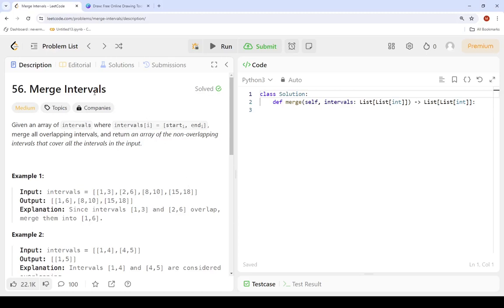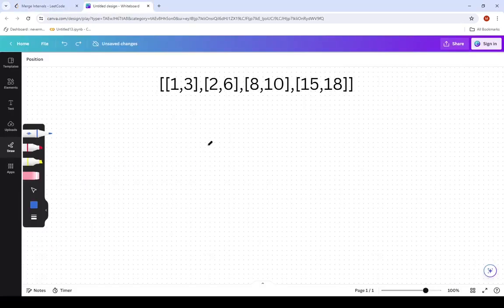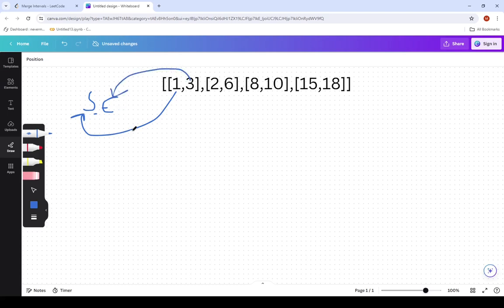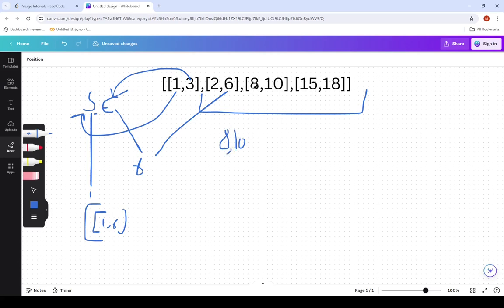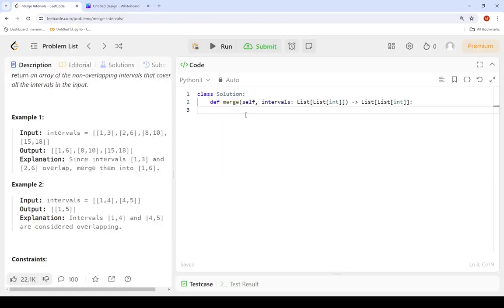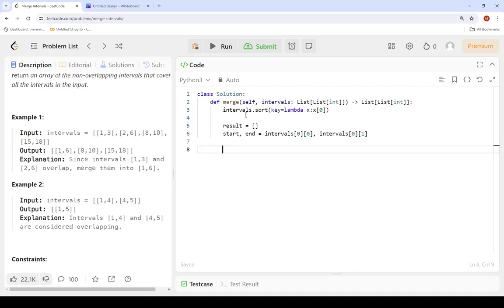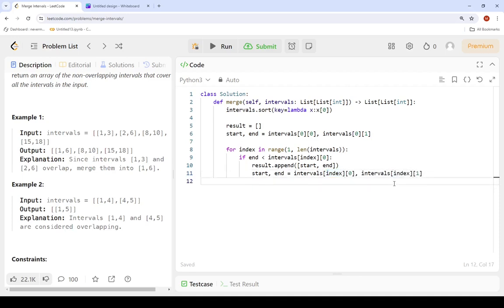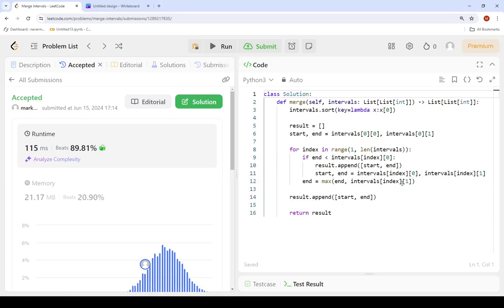LeetCode 56: Merge Intervals | Solution Explained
In this video, I walk through the solution for LeetCode problem 56: Merge Intervals. Watch to learn how to efficiently calculate and implement the solution step-by-step.
i heard this question is popular.

I recently discovered a new hobby: solving LeetCode problems 😀. I decided to record this video today and really enjoyed the experience. This is my first video, so it might not be perfect, but I'll work towards making better content and aim to upload new videos more often.